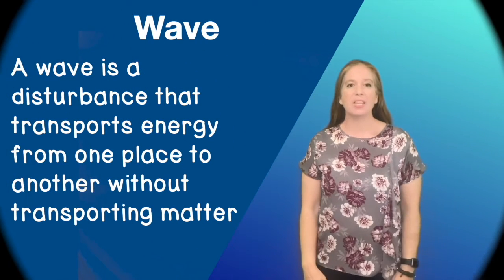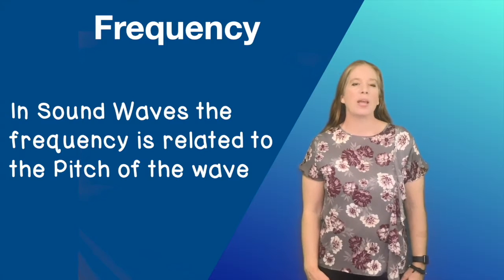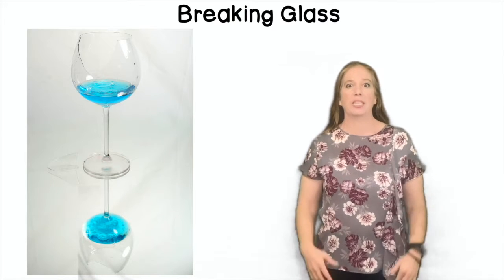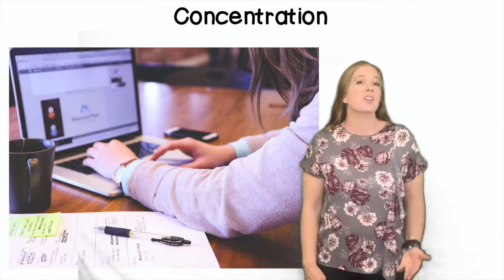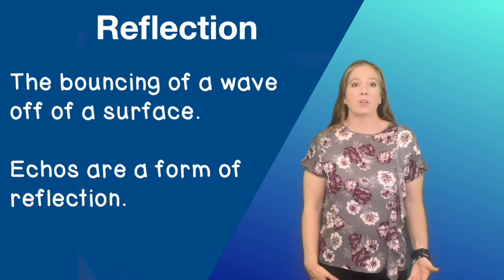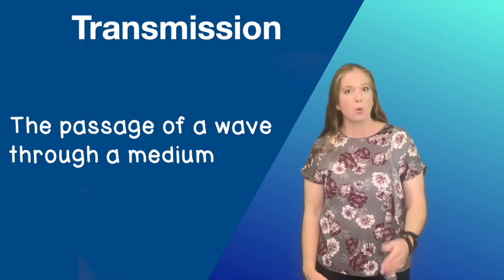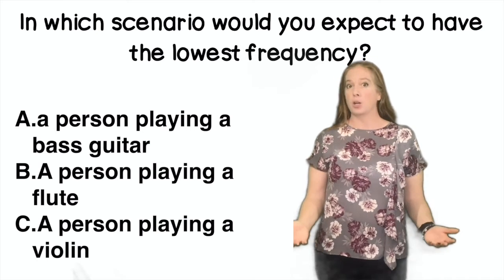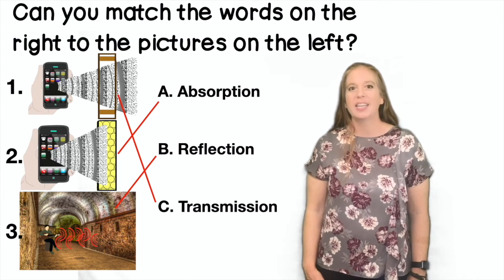Sound Waves (pitch, volume, and transmission)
Learn how sound is transmitted and how amplitude and frequency affect the volume and pitch of a sound wave.